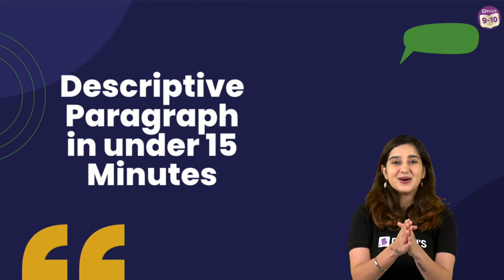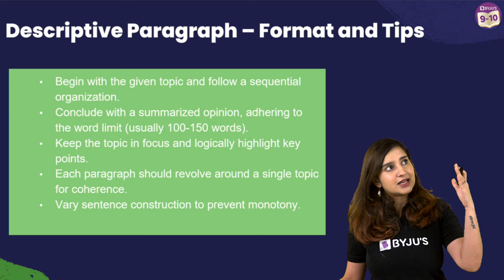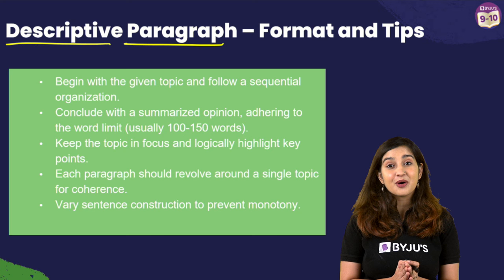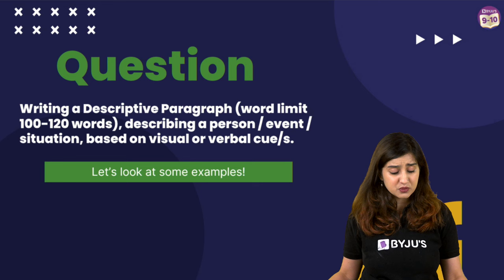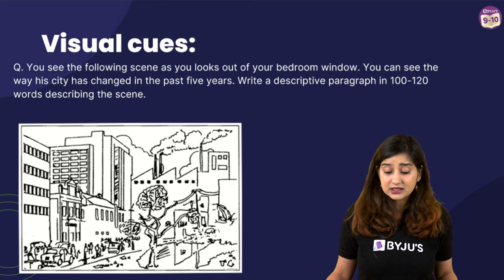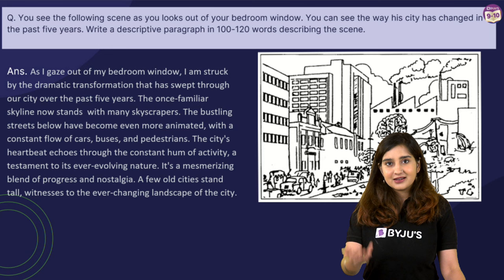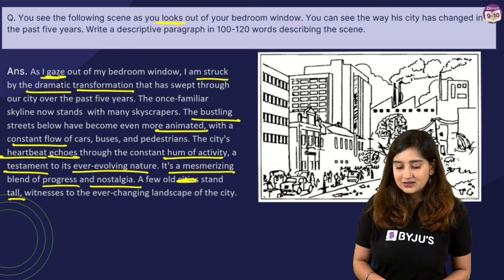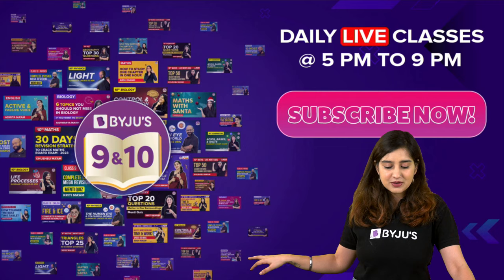Descriptive Paragraph in Under 15 Minutes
Hello Students!!!